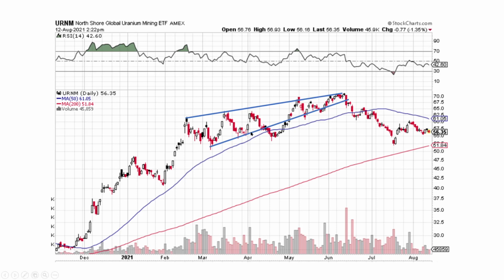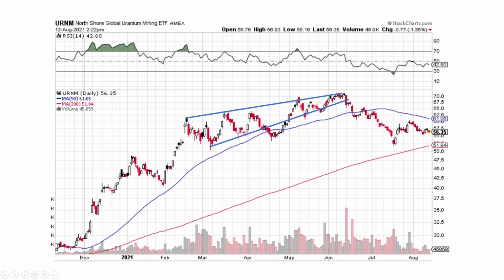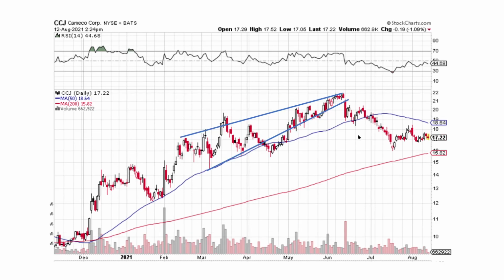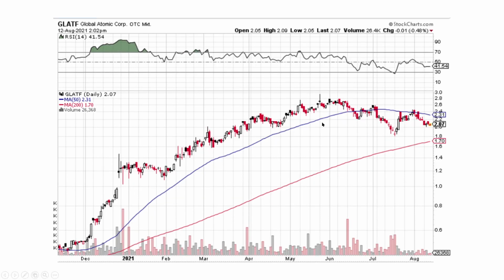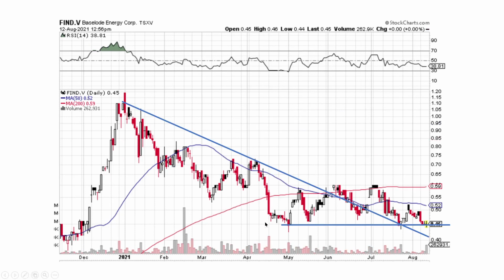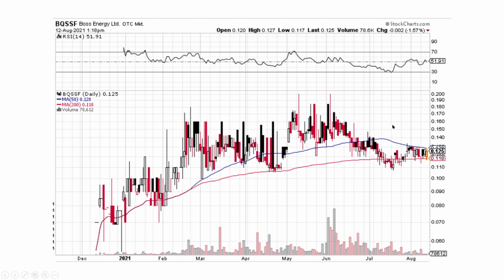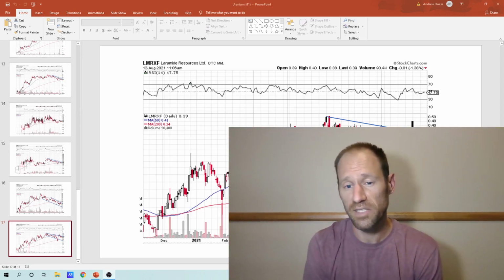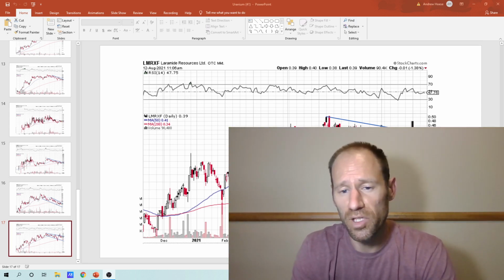Uranium Update: Technical Analysis: Uranium Holding Strong in Consolidation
uranium is still consolidating sideways at the moment but looks like the buyers are still holding strong.